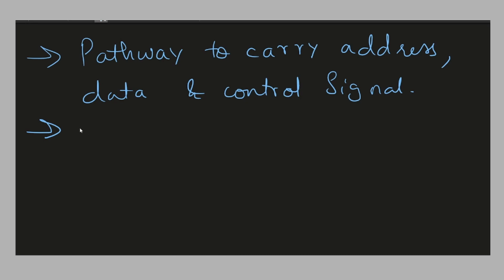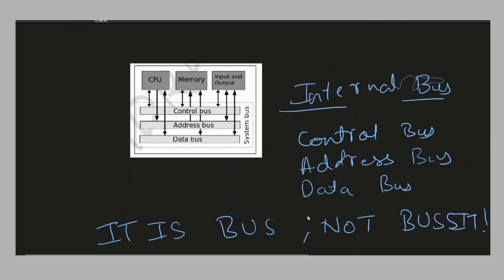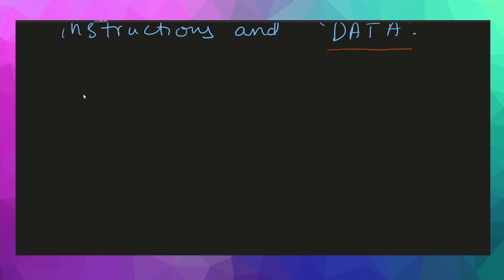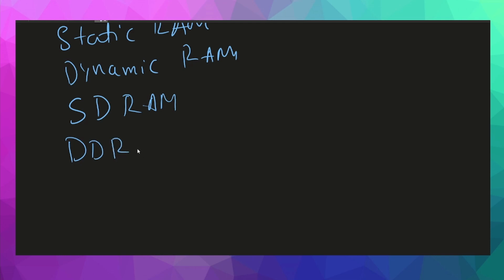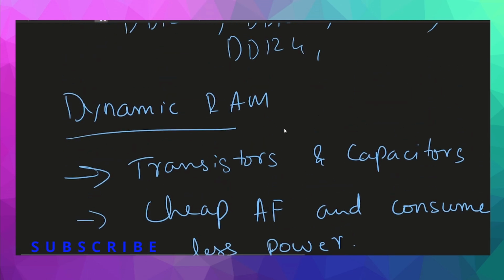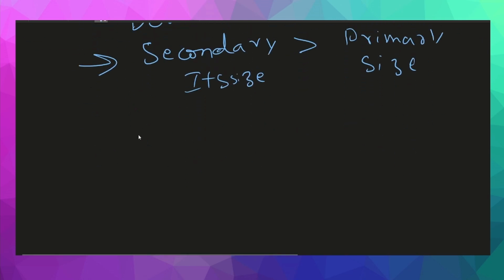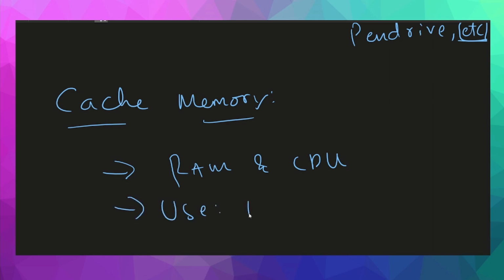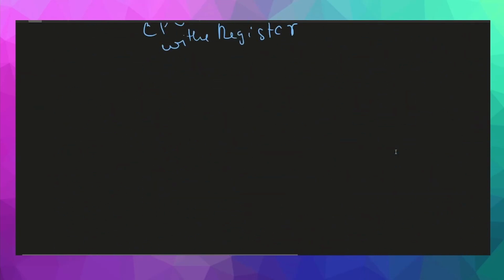Bus and Memory comp ln 1 | 2nd PU | COMPUTER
In this video, I talk about what is bus and its types. I also talk about memory and its types and even tell questions that are common in exams

Hey!! I am Alok Hegde , second year student preparing for JEE 🏫 and I love computers and programming  💻. This channel is on Linux , coding , computer science and more .

I upload videos weekly on coding, Linux and much more tech-related.